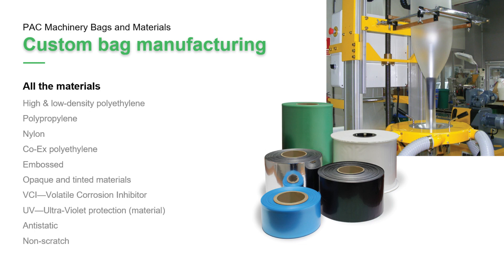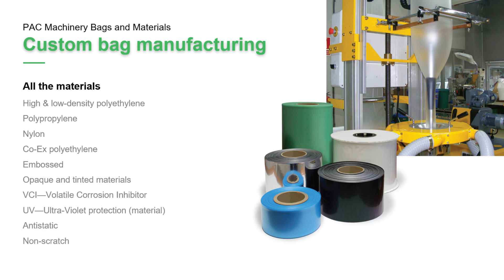Custom Bag Manufacturing for automatic bagging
Custom Bag Manufacturing including High & low-density polyethylene, Polypropylene, Nylon, Co-Ex polyethylene, Embossed, Opaque and tinted materials, VCI—Volatile Corrosion Inhibitor, UV—Ultra-Violet protection (material), Antistatic, Non-scratch